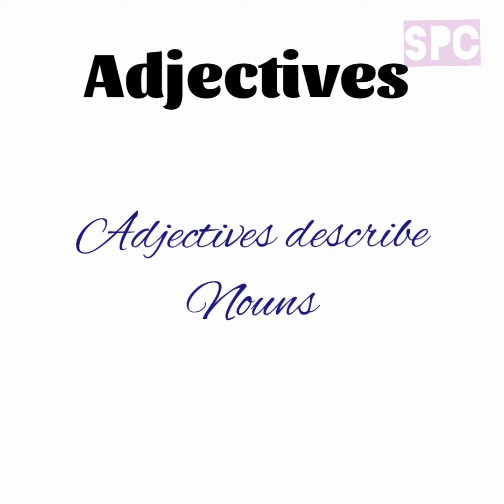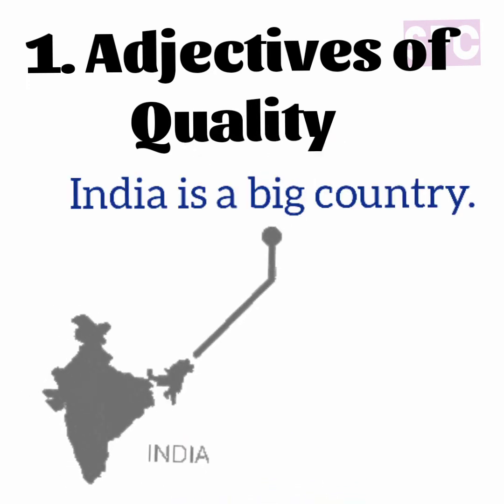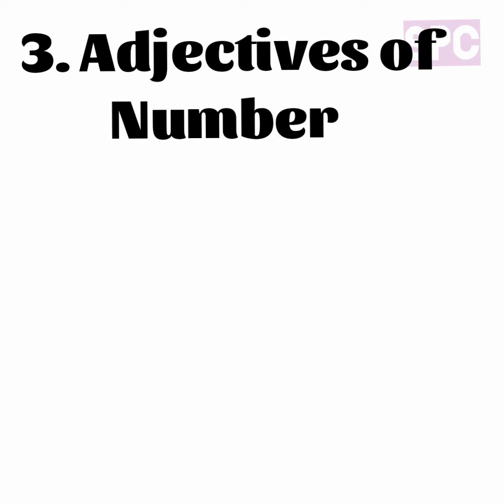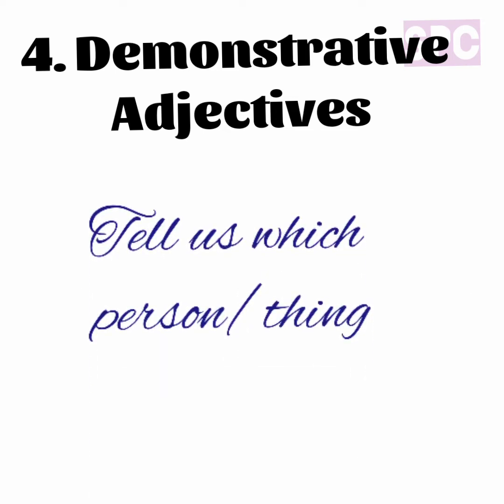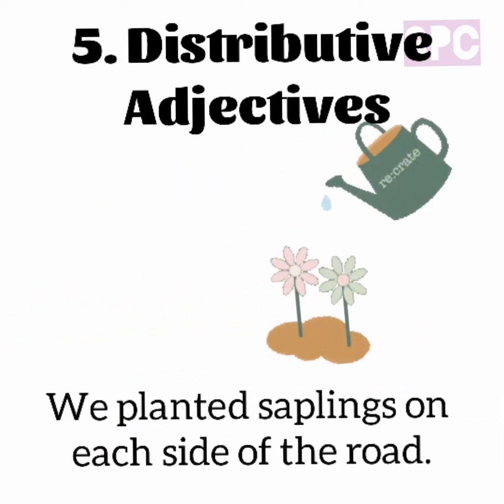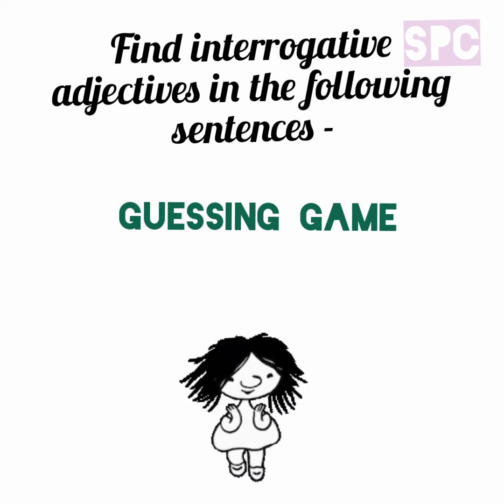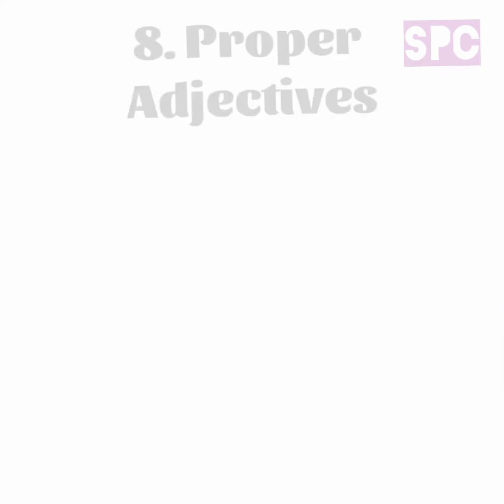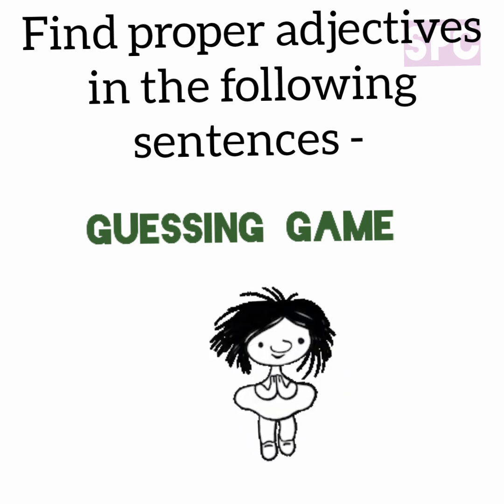Adjective | Adjectives in English Grammar | Concept/ Definition/Examples/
Adjective | Adjectives in English Grammar | Adjectives | Concept/ Definition/Examples/ @SangeetaPRTClassroom

Dear All!

In this video, we will learn about adjectives. The fear is over now and we will understand this interesting topic in a way which you will never forget. First, we will understand the concept and then will start to practice it together. So, What are you waiting for? Let's start.

Team Dear Sir